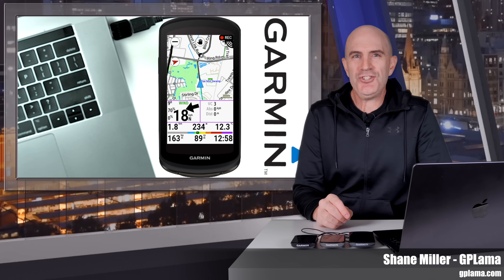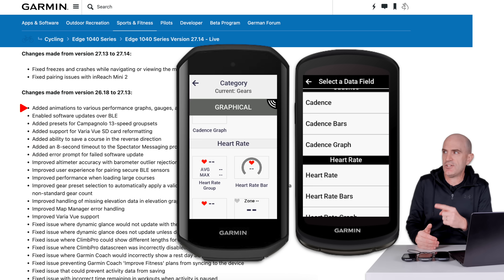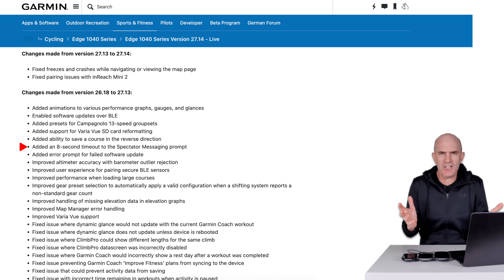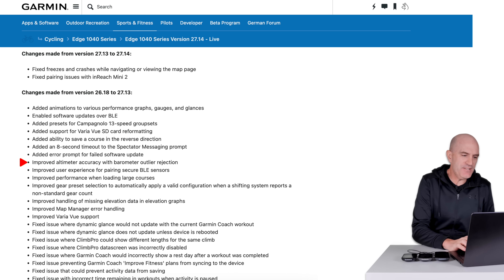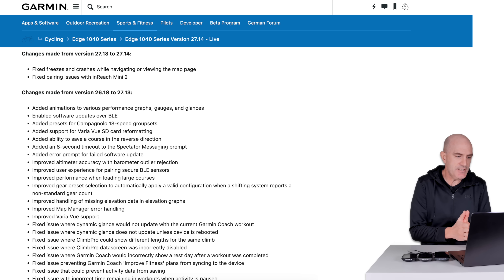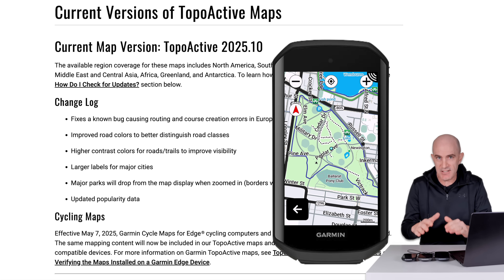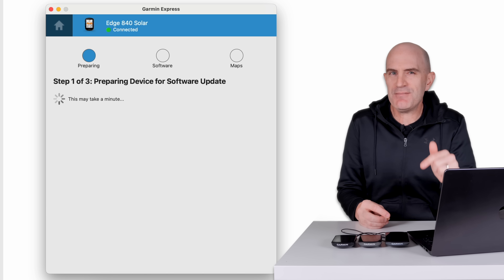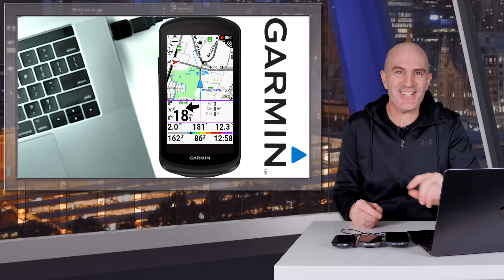Garmin EDGE Updates Q2 2025 // Map Pack Updates // Tips!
Garmin has rolled out firmware version 27.14 for the Edge 540, 840, and 1040 series (and version 13.14 for the Edge 1050), bringing a host of fixes and improvements - especially following the somewhat buggy 27.13 release. This update resolves critical issues like device freezes on the map screen and connectivity problems with the inReach Mini 2. Beyond the fixes, it includes a long list of enhancements carried over from previous versions: animated performance graphs, support for Campagnolo 13-speed groupsets, BLE software updates, and improved handling of large courses. Notably, this update landed at about the same time as the semi-regular map updates  (2025.10) - so if you’re seeing a “bigger turtle” during navigation, this is why. As always, for the fastest and most reliable map updates, a USB cable is the way to go.

Buy Garmin EDGE:
Garmin Edge 540 (Amazon US)
Garmin Edge 840 (Amazon US)
Garmin Edge 1040 (Amazon US)
Garmin EDGE 1050 (Amazon US)
Garmin Edge 130 Plus (Amazon US)
Garmin Edge Explore 2 (Amazon US)

Buy Garmin Varia Radar:
Garmin Varia Radar Camera RCT715 (Amazon US)

Video Index:
0:00 Intro
0:51 Firmware Changelog Items
6:14 Map Updates (TopoActive 2025.10)
8:53 Map Update - USB is Best!
8:57 Garmin Express on Apple Silicon (TIP!)
10:04 Wrap Up